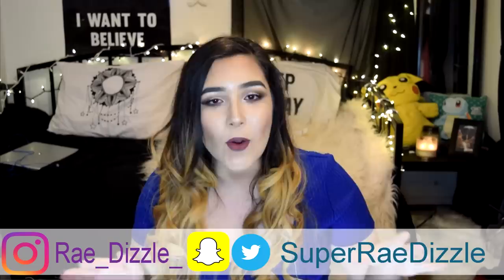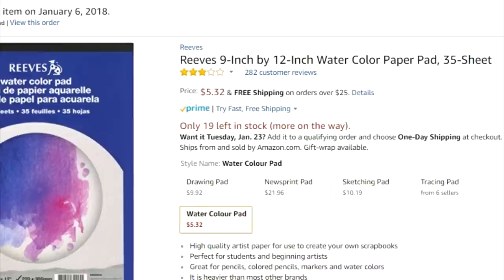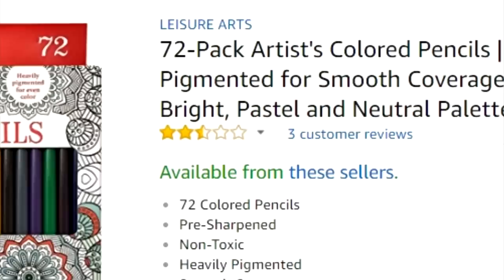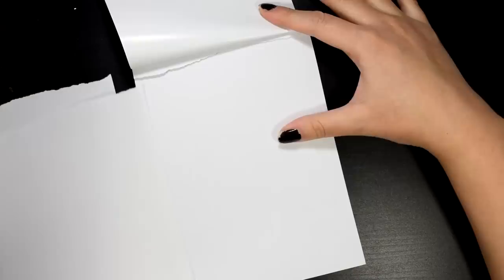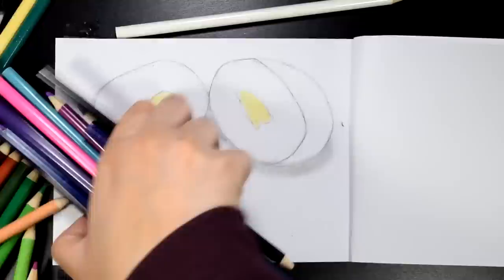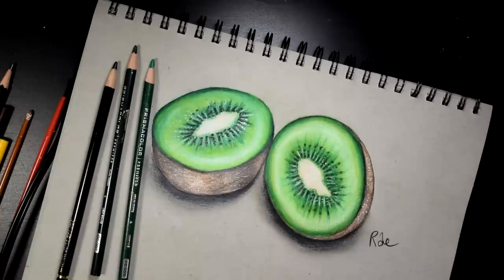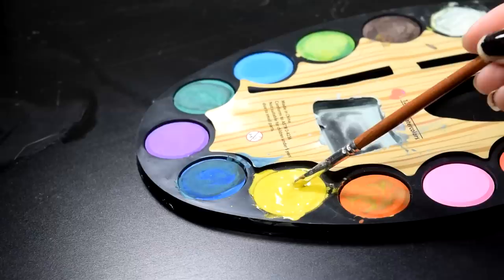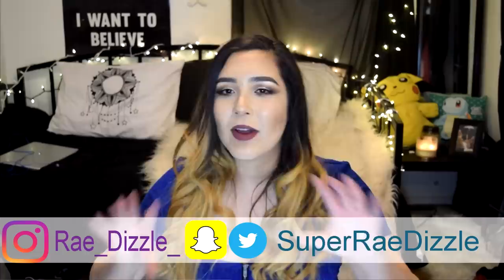I can't with these...Trying Amazon's LOWEST RATED Art Supplies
So, in today's video I'm going to use the lowest rated art supplies i could find.

(dont mind this im trying something new) art drawing pencil artist sketch eraser draw illustration pen watercolor painting

📷 VIDEOS REFERENCED 📷

✏LINKS TO ART SUPPLIES I USE:✏

Prismacolor pencils
Charcoal Pencils
Eraser Pencil (game changer)
Toned paper
Crayola Pencils

Shop the whole list: